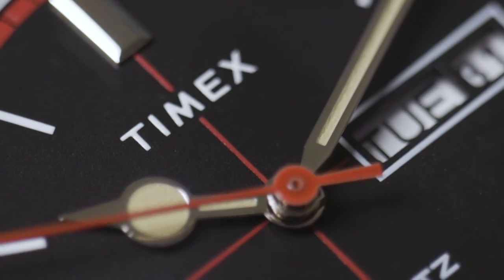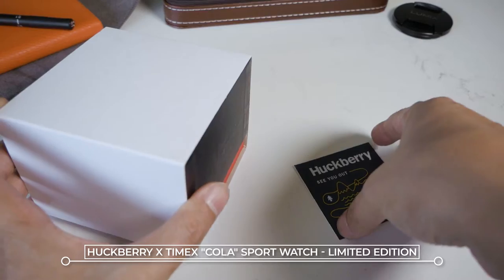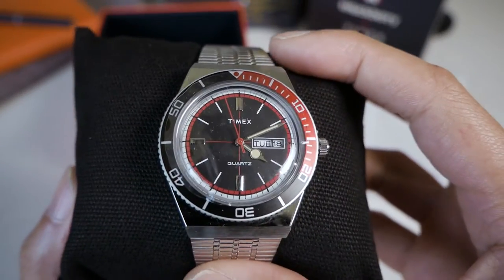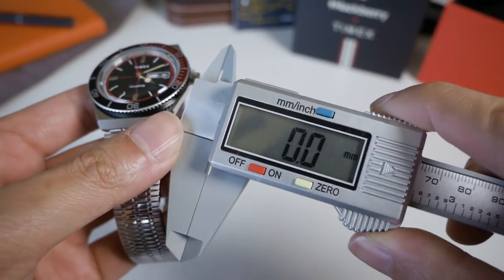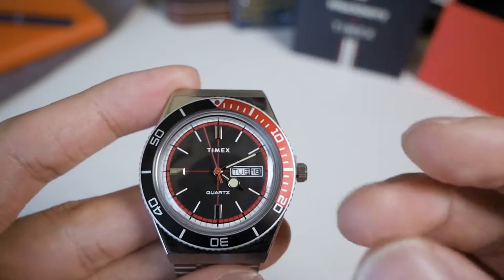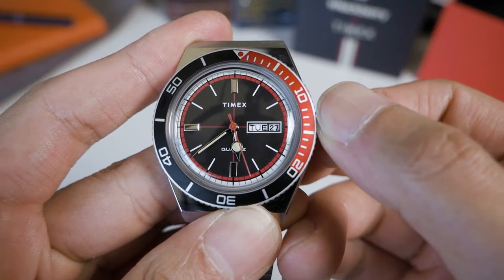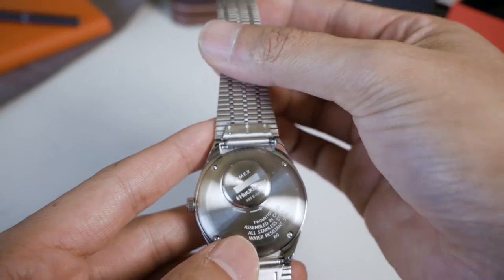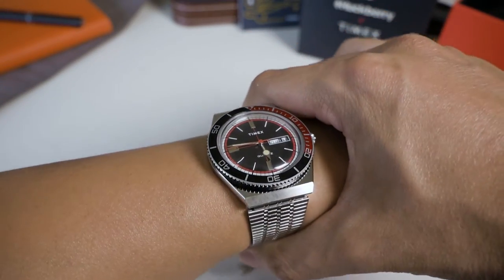Huckberry x Timex Cola Sports Watch Unboxing & First Impressions (Timex Q Reissue Coke)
I'm a big fan of vintage style watches and after laying my eyes on the Timex Q reissue, I was immediately in love. Initially, I was going to pull the trigger on the Pepsi / GMT style Timex Q, but then I discovered Huckberry collaborated with Timex to create this gorgeous Cola edition and I just had to have it.

For this video, I go through a quick unboxing and first impression of the Huckberry x Timex Cola Sports Watch which is exclusive to Huckberry.com and is limited in quantity.

Unsure if there will still be any left once you guys view this video, but for $189USD, I think this is should be part of any watch collection.

Camera (Panasonic G85)
Lens (PANASONIC LUMIX G Vario Lens, 12-60MM)
Spring Bar Kit